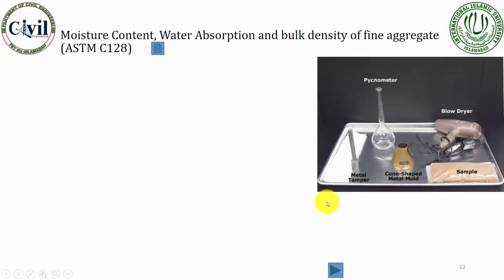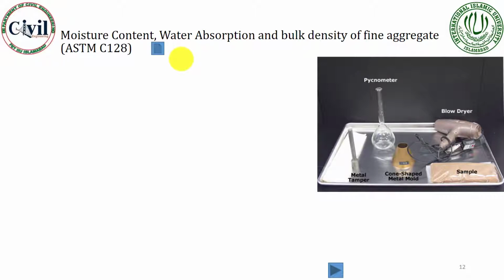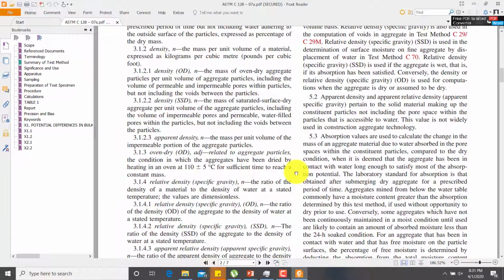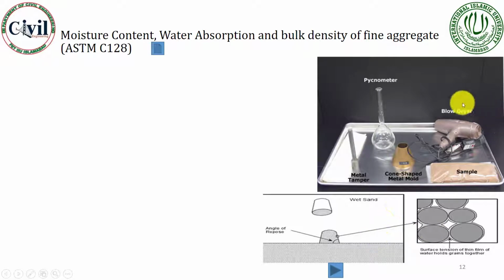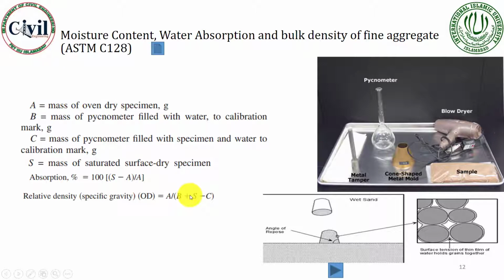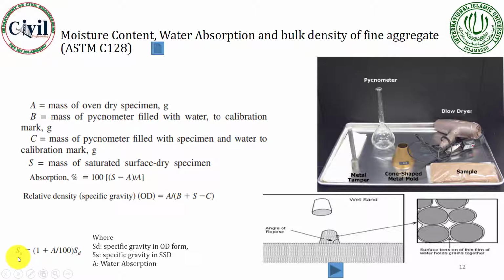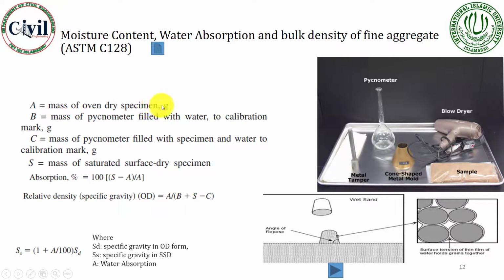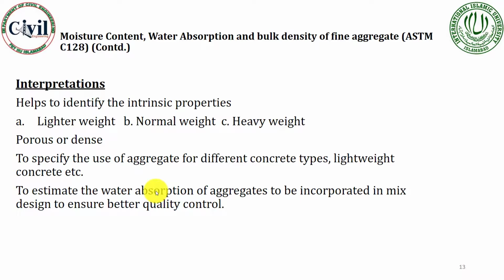Water absorption, Specific gravity of Sand ASTMC128 | Implication of Water Absorption in Concrete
Water absorption, the specific gravity of sand ASTMC128 | Implication of water absorption in on durability and aged strength